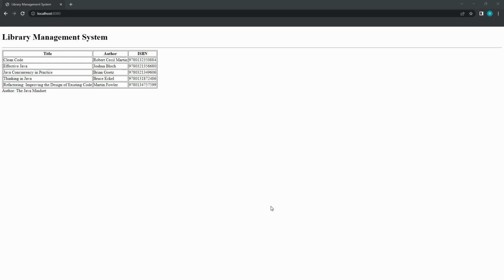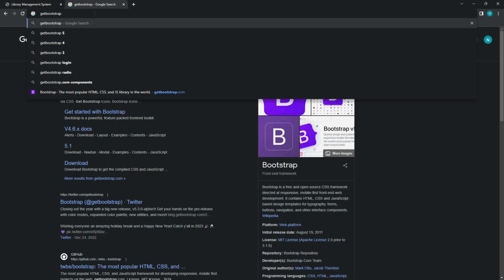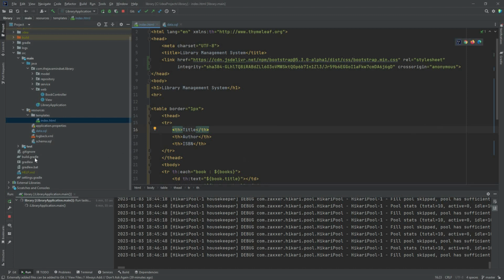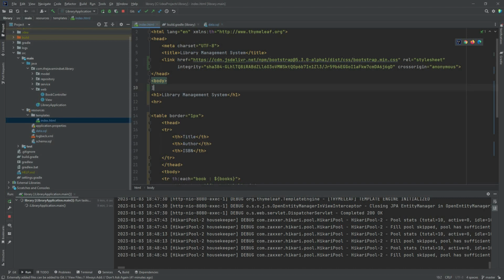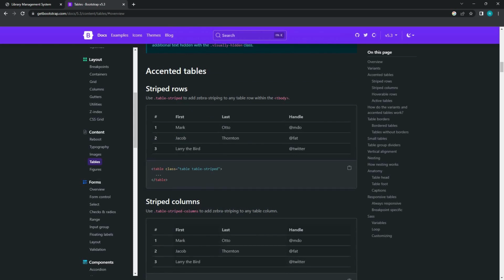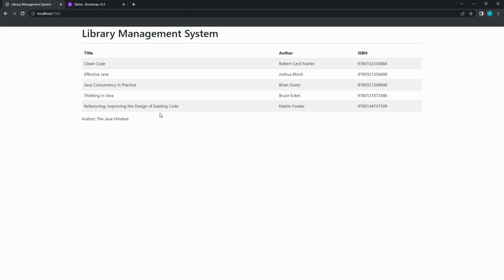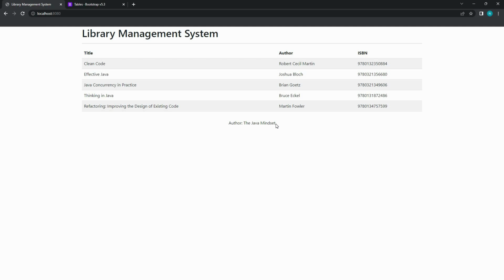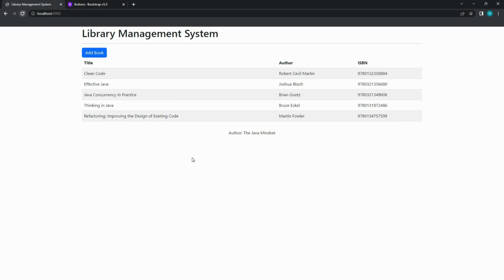How to add Bootstrap to your page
This video is part of the tutorial video series "How to create a web application using Spring Boot".

In this video, we are going to add Bootstrap CSS using a CDN link to our index page to make it look better.